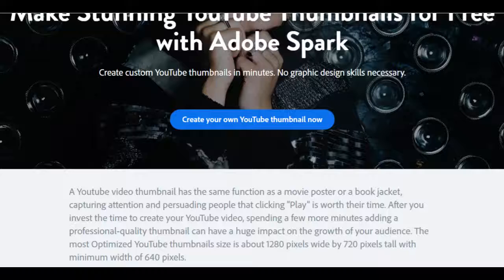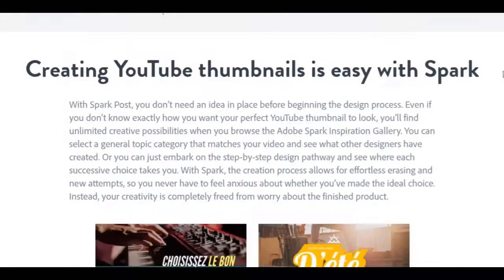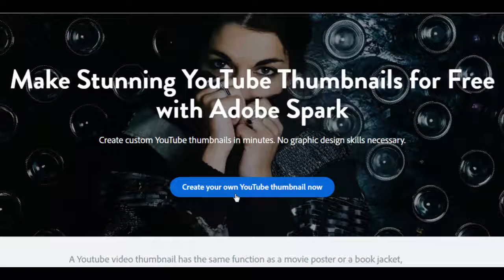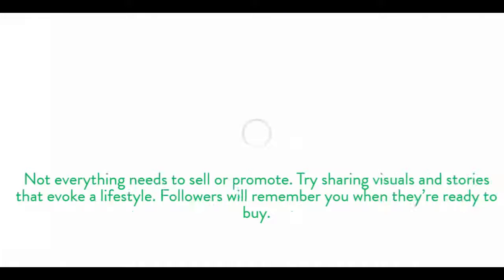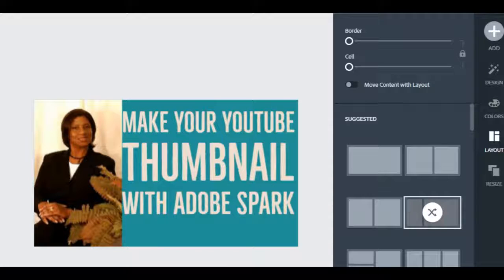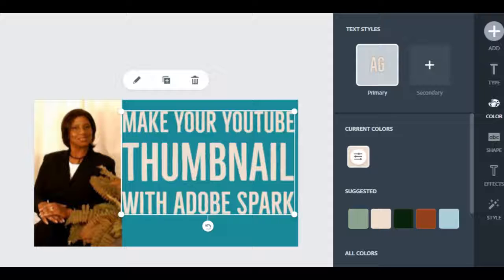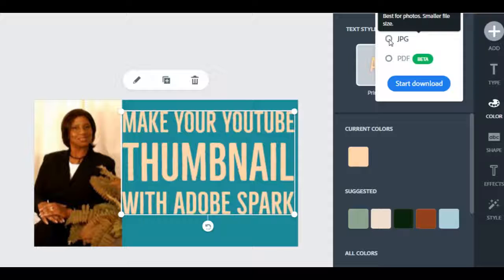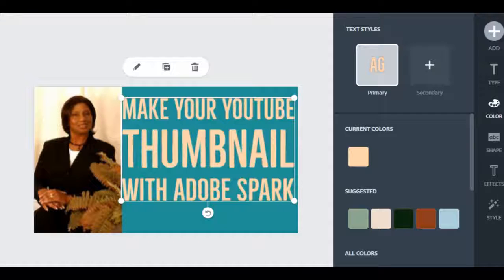Adobe Spark Review-How to Make Custom Thumbnails On YouTube - Fast & Easy With Adobe Spark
Adobe Spark Review-How to Make Custom Thumbnails On YouTube - Fast & Easy With Adobe Spark My #1 Recommended YouTubeTraining Coarse$46K+ IN ONE YEAR!! By Learning This Training!

How to make YouTube Custom Thumbnail Checklist:

1. Take pictures ahead of time for your video thumbnail
4. Use (thumbnail maker free)
5. Add extra contrast and saturation to your thumbnail to make the colors pop
6. Add your extra sharpening on the thumbnail picture
7. Make sure your text is readable (And use as few words as possible)

My #1 Recomended Home Based Business Working From Home: CLICK HERE!!

We Coach Women To Six Figures $$$$ And Have A
Huge Track Record To Prove It!!  YOU CAN BE NEXT!!

My story, inspiration to keep going:   COMING SOON

In this video, I give you a REVIEW ON ADOBE SPARK YOUTUBE THUMB BUILDER, an overview of

the products, what is in each product, the prices and all the assets you get with this

program and the culture that is being built for success.

OR

For more information like this ADOBE SPARK Review, how to make money from home, and how

the support!